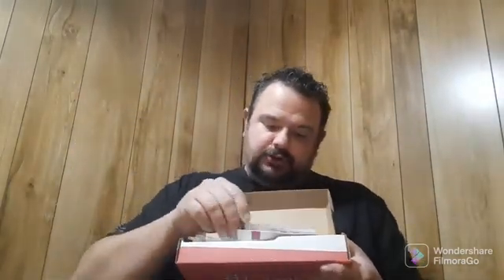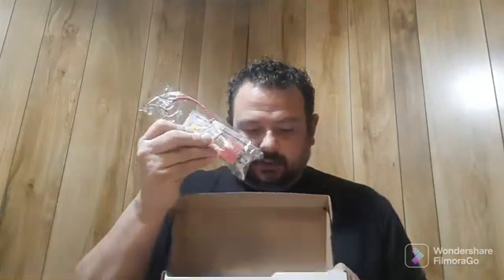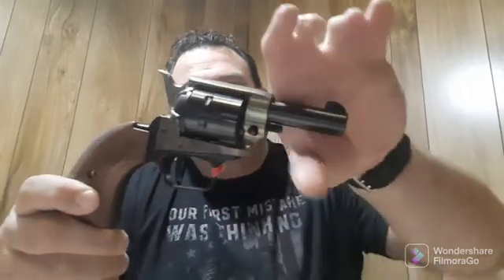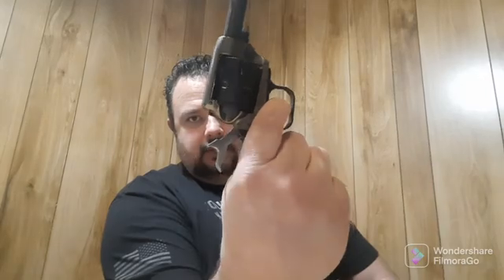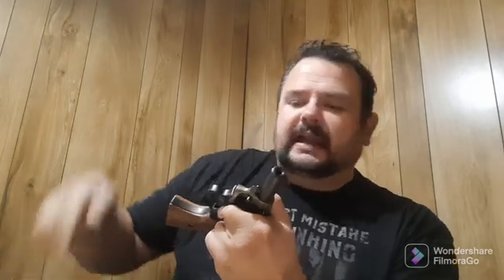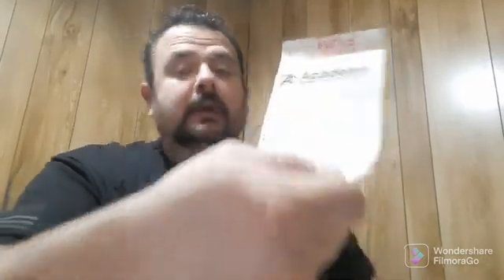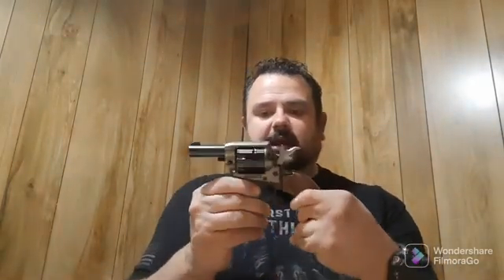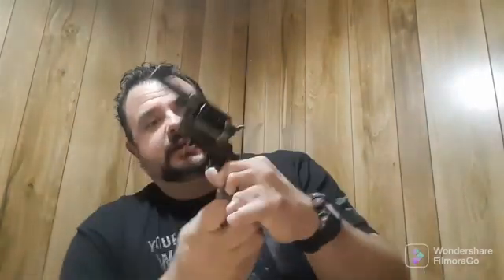Heritage Barkeep 22LR Tabletop Review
Instagram cmainman